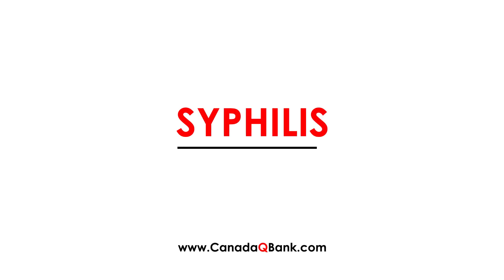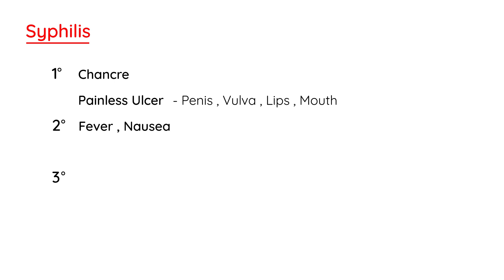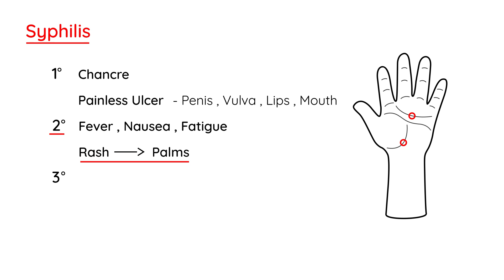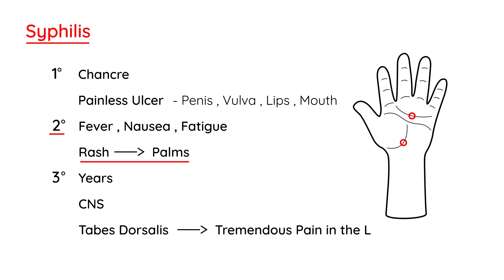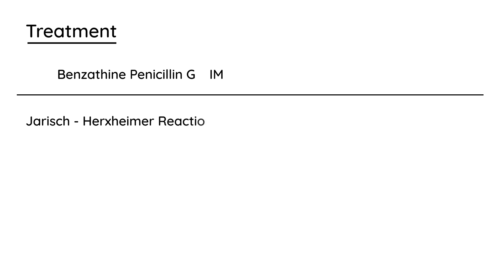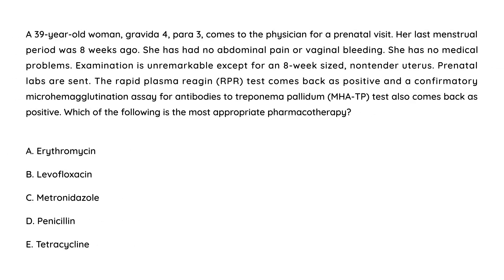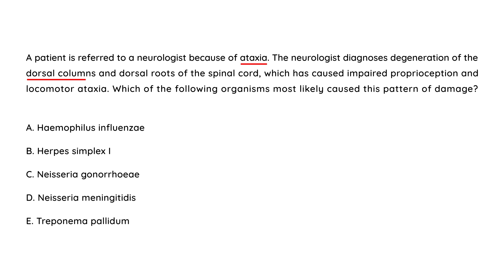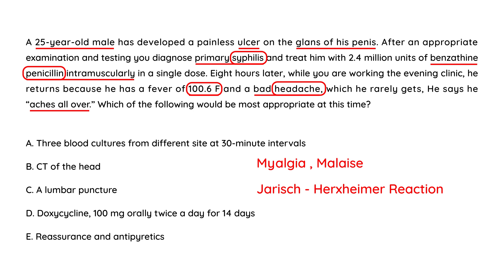Syphilis: Stages, Diagnosis & Treatment Explained | STI Overview | CanadaQBank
Syphilis is a sexually transmitted infection (STI) caused by Treponema pallidum. It’s known as the “great imitator” because it can mimic many other diseases—making accurate diagnosis and timely treatment essential.

In this high-yield infectious disease video, we break down Syphilis from primary to tertiary stages, explain key clinical features, diagnostic tests, and evidence-based management—perfect for USMLE, MCCQE, PLAB, and NCLEX preparation.

What You’ll Learn in This Video:

Overview: Spirochete infection caused by Treponema pallidum
Stages of Syphilis:
Primary: Painless chancre at infection site
Secondary: Rash (palms and soles), condyloma lata, lymphadenopathy
Latent: Asymptomatic phase (early vs. late)
Tertiary: Neurosyphilis, gummas, aortic aneurysm, tabes dorsalis
Congenital Syphilis: Hutchinson’s teeth, saddle nose, deafness
Diagnosis:
Nontreponemal tests (VDRL, RPR) for screening
Treponemal tests (FTA-ABS, TP-PA) for confirmation
Treatment:
Penicillin G (first-line for all stages)
Desensitization for penicillin allergy
Jarisch-Herxheimer Reaction: Transient fever and myalgia after therapy